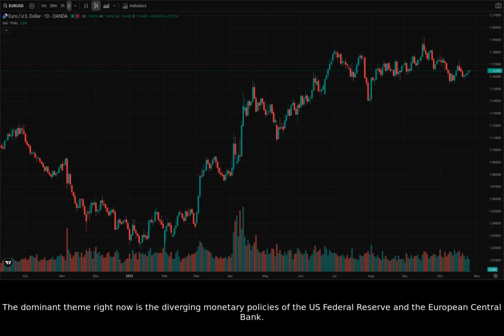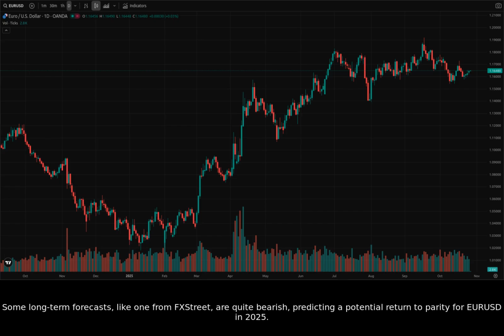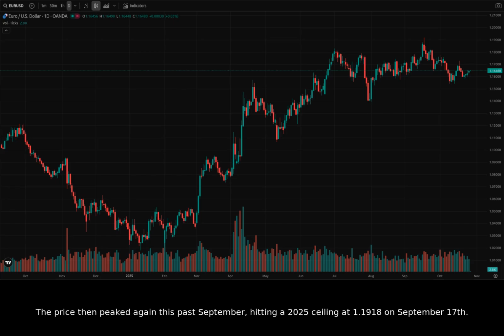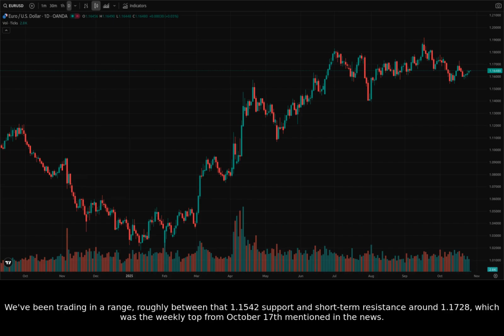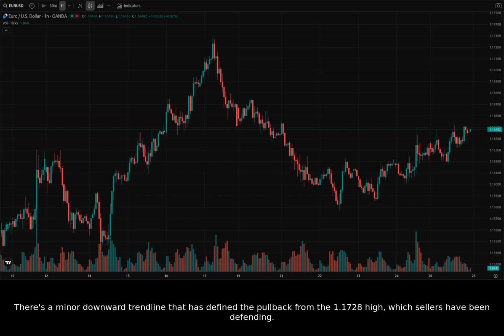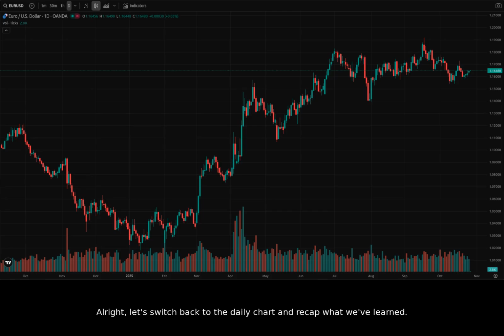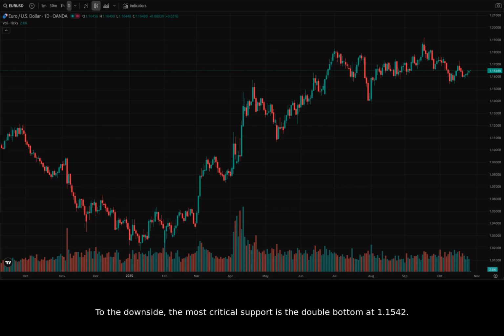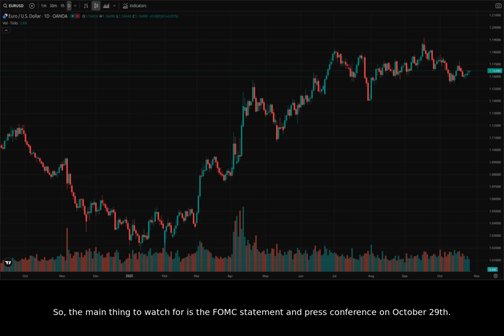EURUSD At A Critical Crossroads! News & Chart Analysis Breakdown - October 27, 2025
Welcome to Explain The Charts! In today's in-depth analysis on October 27, 2025, we are breaking down the EURUSD currency pair. The market is coiled tightly as it awaits one of the biggest economic events of the month: the US Federal Reserve's interest rate decision. We'll explore the fundamental clash between a dovish Fed and a neutral ECB, and what it means for the dollar.  We will dive deep into the daily, hourly, and 15-minute charts to identify the key battlegrounds between bulls and bears. We'll map out critical support and resistance levels, analyze the recent downtrend from the September highs, and discuss the consolidation pattern that has formed in anticipation of major news. Is the recent bounce from the 1.1542 lows the start of a new uptrend, or just a pause before the next leg down?  Finally, we'll synthesize all the news and chart data to provide clear, unbiased predictions for both bullish and bearish scenarios. We'll outline the specific price levels that need to break to confirm a direction and discuss the potential impact of the upcoming FOMC meeting. Stick around to understand the key levels and catalysts that will likely define the next major move for EURUSD.